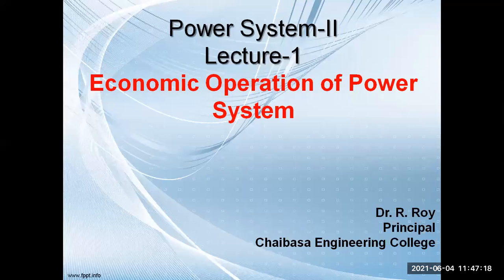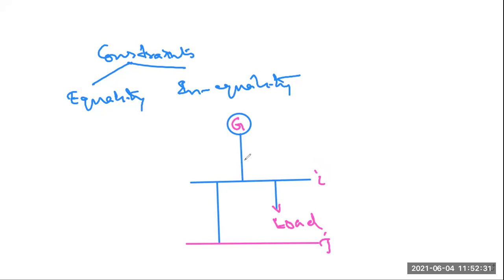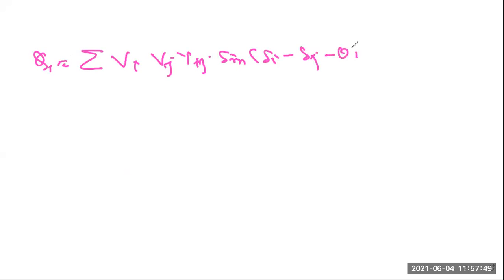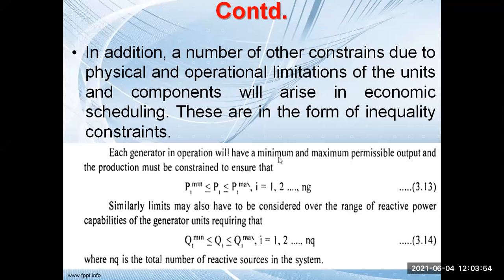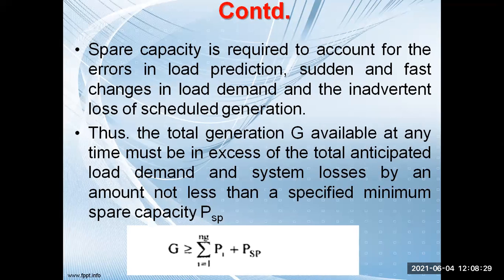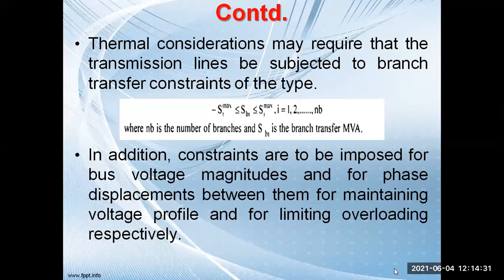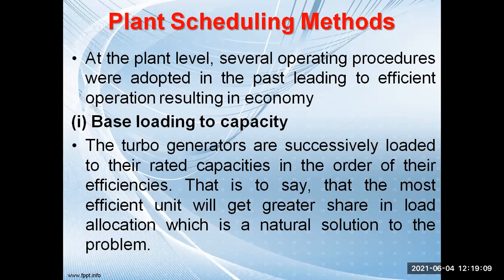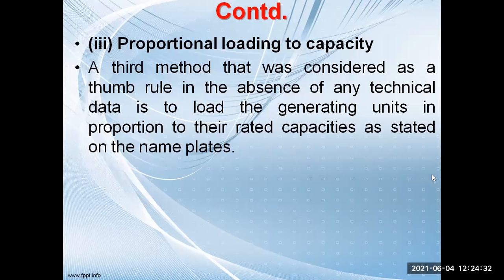Lecture 12 EE 601 Power System 12 04 06 2021